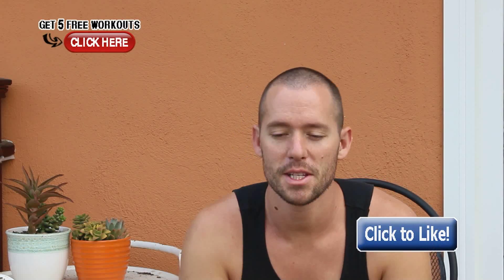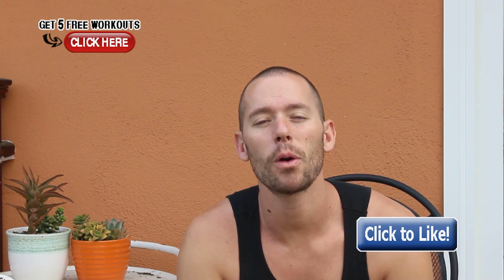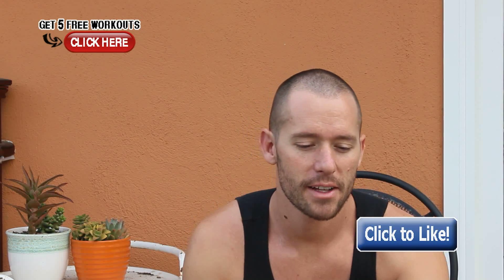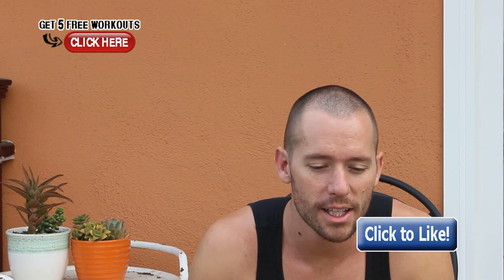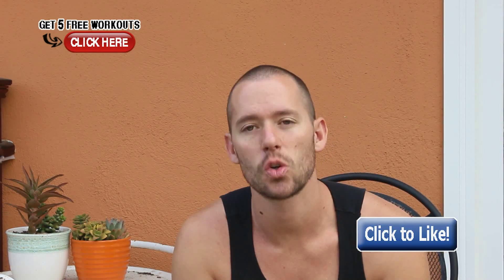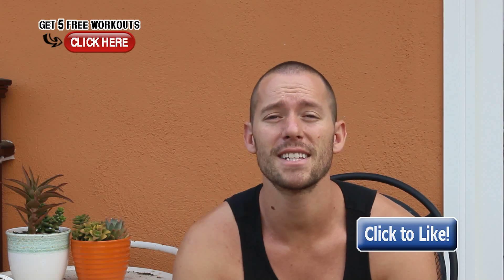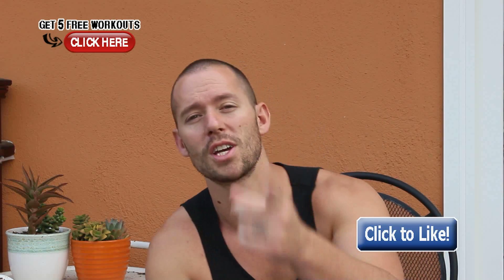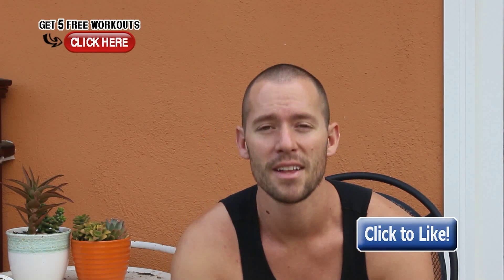Build Powerful Squats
Build Powerful Squats. talks about how to Build Powerful Squats.